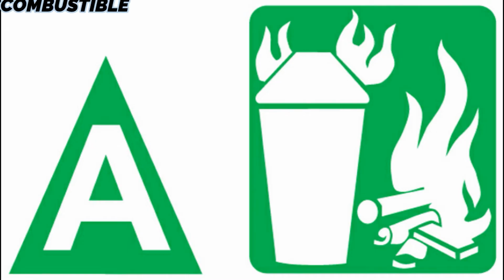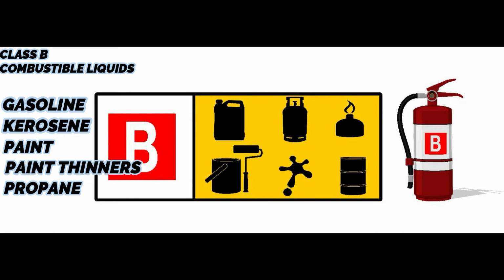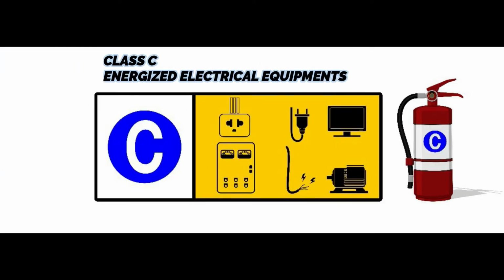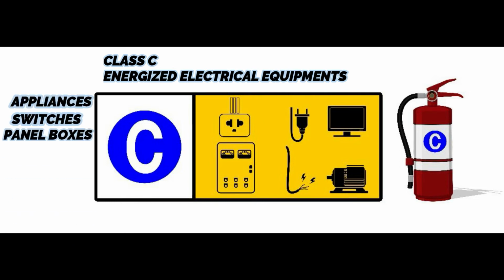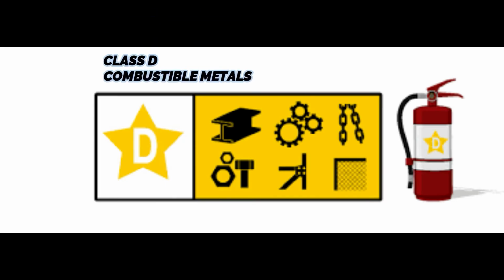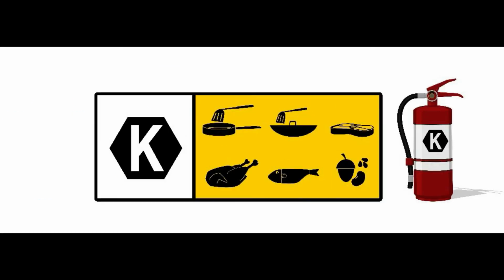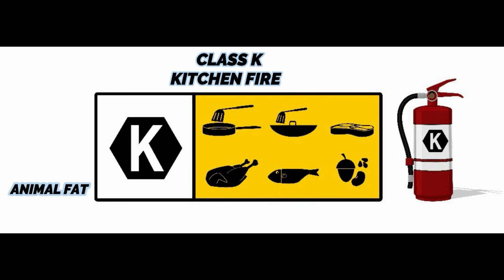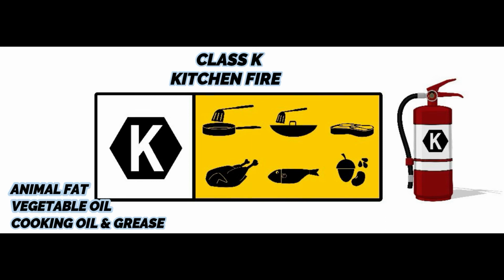FUNDAMENTALS OF FIRE PROTECTION ENGINEERING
Topic: FUNDAMENTALS OF FIRE PROTECTION ENGINEERING
Speaker: NUP Vincent Ingan Jr of Fire District IV Headquarters